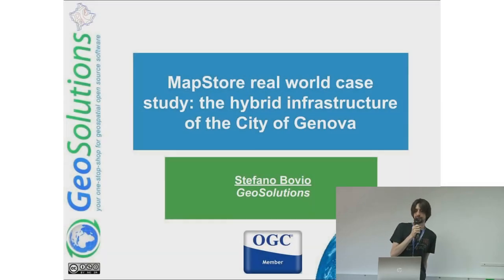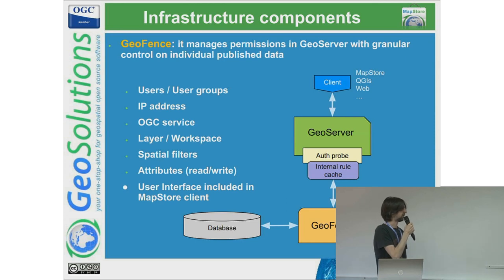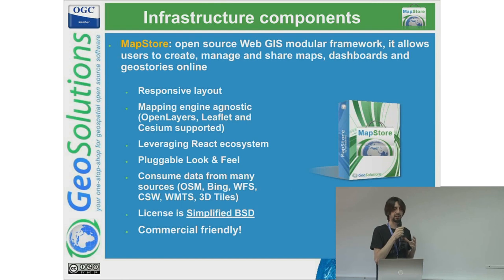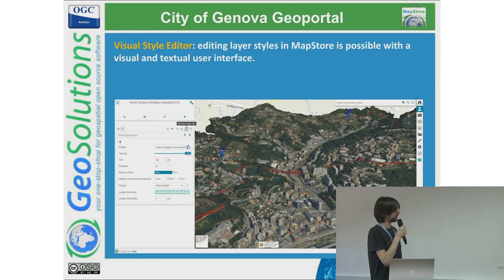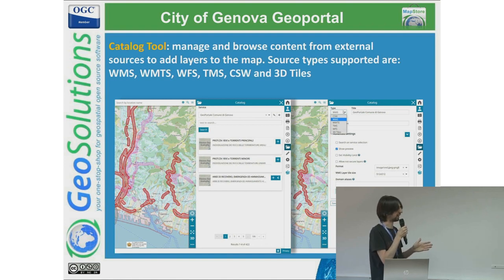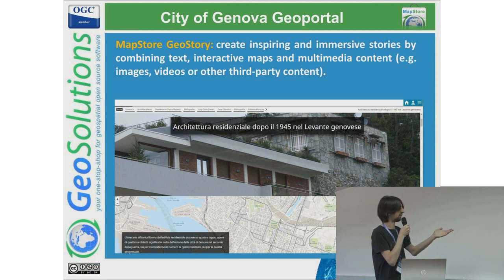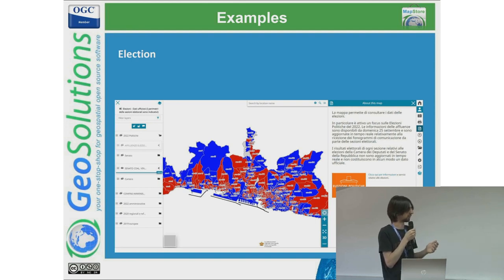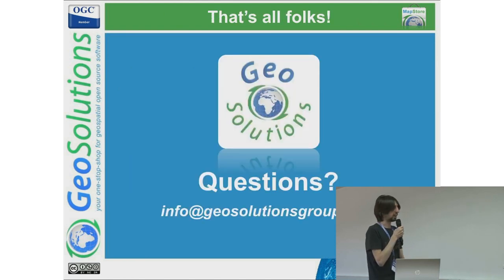MapStore real world case study the hybrid infrastructure of the City of Genova - FOSS4G 2023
From FOSS4G 2023 Prizren

Born in 2016 thanks to the funding of the National Operational Program for Metropolitan Cities (PON METRO 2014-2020) the current Spatial Data Infrastructure (SDI) of the city of Genova is a hybrid infrastructure, where open source components and technologies are merged together with proprietary ones (such as the Oracle Database) in a well designed platform with respect of all national guidelines (promoted by AgID - Agenzia per l’Italia Digitale) and international standards.

To support the Geoportal initiative, the city of Genova has collaborated with GeoSolutions as a company closely involved in the most important Open Source projects worldwide in the geospatial field with the aim to provide the necessary support for all the SDI stack in terms of deployment, development but also the staff training to make it autonomous as much as possible in the maintenance of the overall system.

The city of Genova Geoportal as well as the wider Geospatial Infrastructure are both reachable online. A simple and at the same time robust WebGIS based on the Open Source MapStore software is provided with the inclusion of both advanced GSI functionalities and also most common geospatial tools like:
- Geospatial data search via OCG Web Services and Nominatim
- 2D and 3D visualization of geospatial data using a map agnostic engine supporting OpenLayers, Leaflet and Cesium for the 3D
-Editing and Styling of geospatial layers
- Download functions of geospatial data working on top of OGC services

The aim is to provide ready-to-use tools for all users (both citizens and employed analysts worked in the PA) by leveraging the maturity of the Open Source Software as well as the simplicity of integration with the pre-existing COTS software in order to maximize the reuse of the existing infrastructure and minimize the need for customizations and a possible use of commercial support even for educational purposes.

Many cross-cutting projects usually gravitate around the SDI in the Public Administration and its own Geoportal. To date, more than 300 geospatial layers are available in the Geoportal which allows them to be viewed and consulted within preconfigured MapStore maps, dashboards and geostories and/or used through geospatial services (such as WMS, WMTS, WFS, WCS and CSW) developed according to international standards (OGC - Open Geospatial Consortium) and exposed through GeoServer and GeoNetwork with also a fine grained security tier represented by GeoFence to manage authorizations on geospatial data.